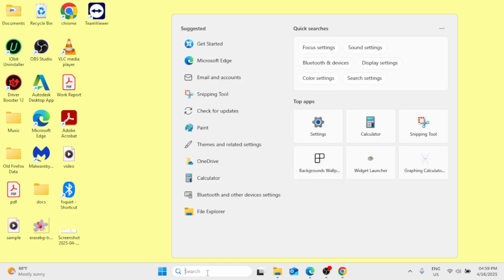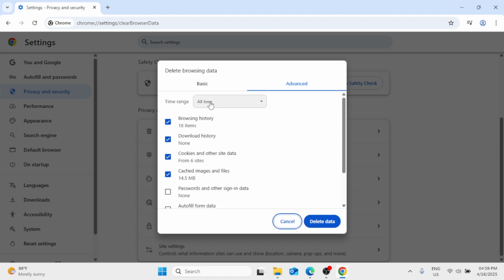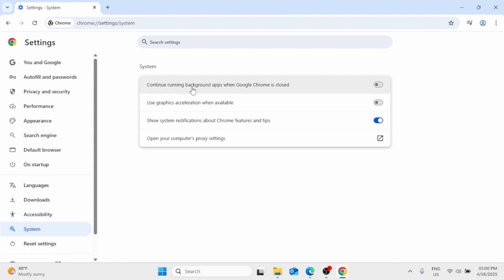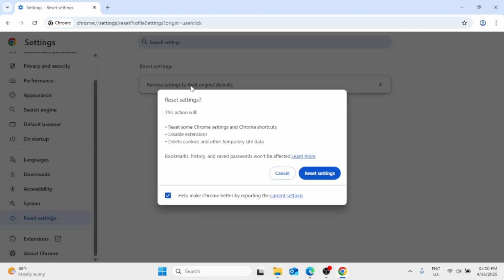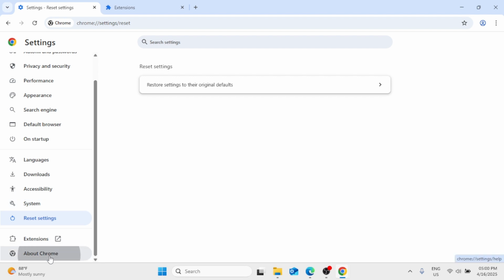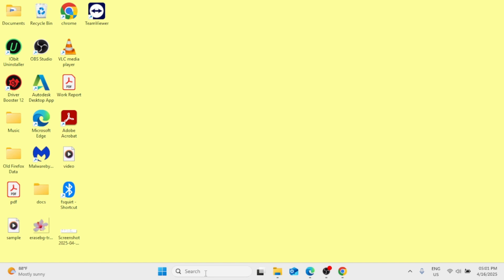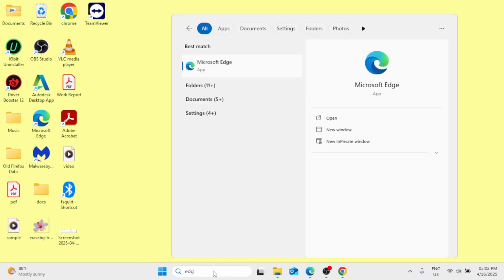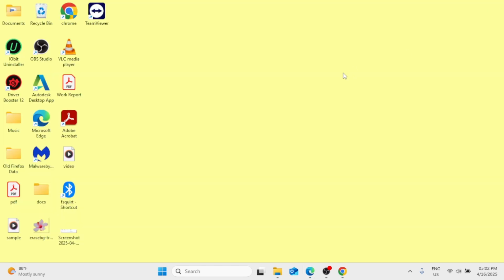How To Fix Status Access Violation Error In Google Chrome [EASY FIX]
Getting the "Status Access Violation" error in Google Chrome? Here’s an EASY FIX!
Follow these simple steps to resolve the issue and get Chrome working smoothly again.
Ideal for users facing crashes, slowdowns, or browsing issues.
Watch now and fix the error in minutes!